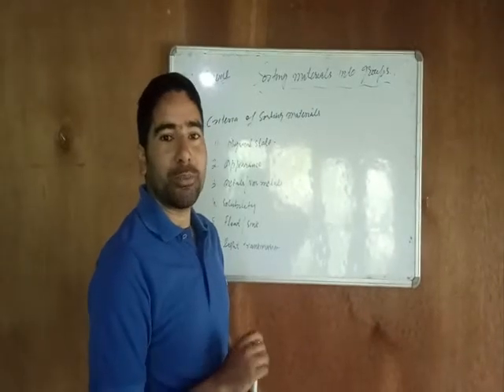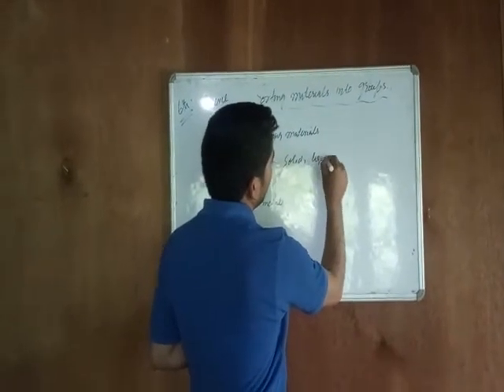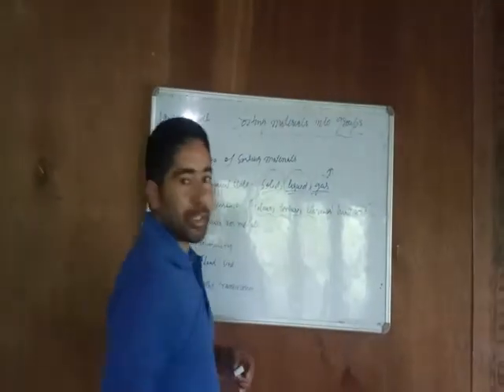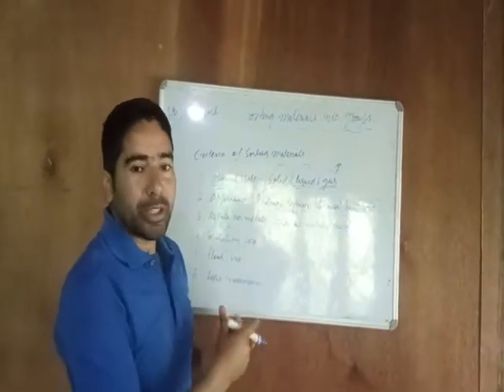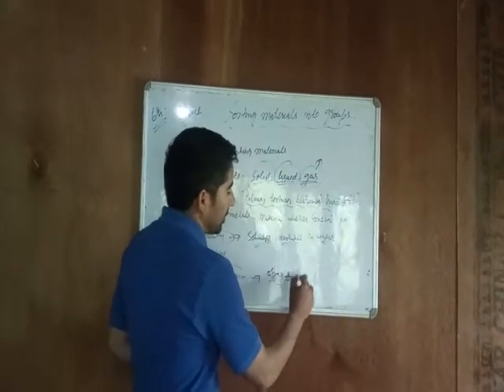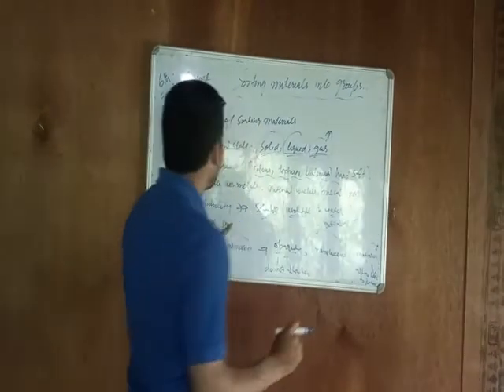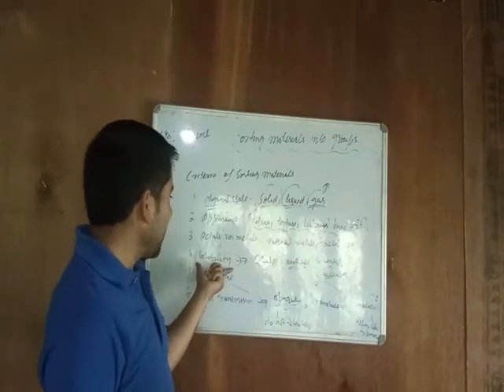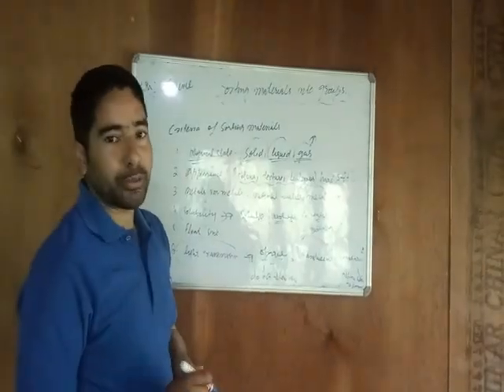Sorting materials into groups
Science 6th